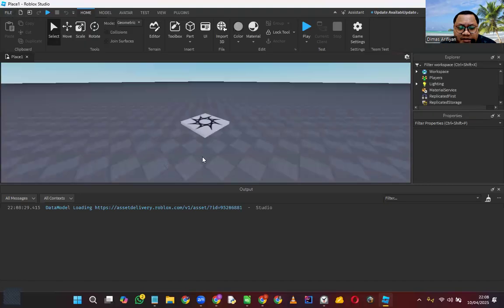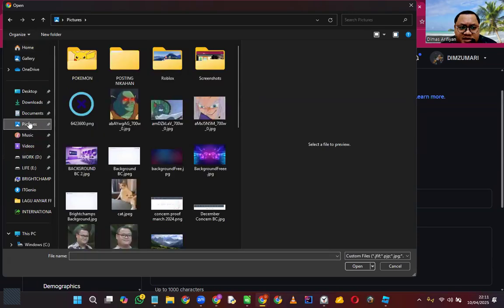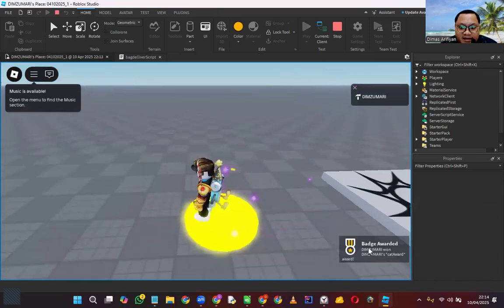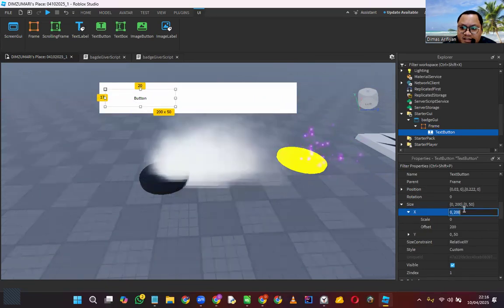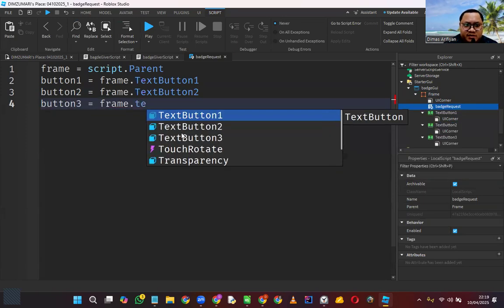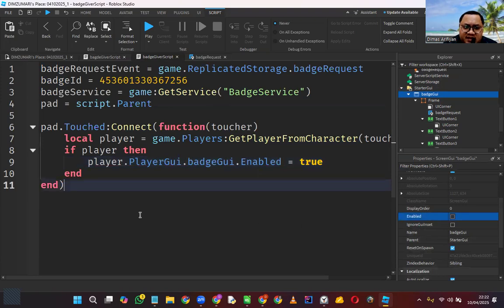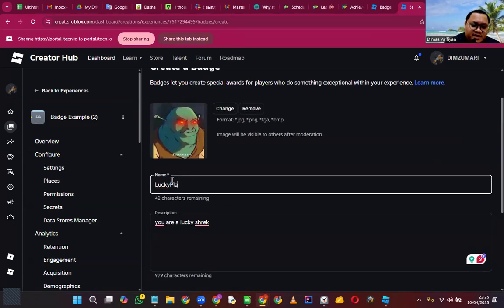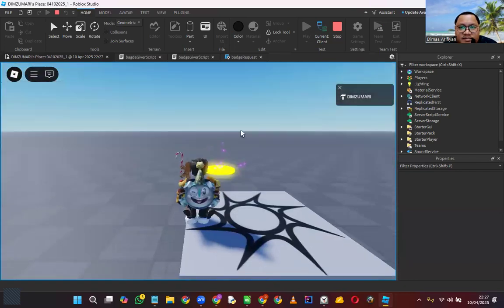How to Get a Badge When You Touch a Part and Click a Button in Roblox Studio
🎮 Learn How to Give Players a Badge in Roblox Studio! 🏅
In this beginner-friendly tutorial, I’ll show you how to award a badge when a player touches a part and clicks a GUI button using Touched events, Remote Events, and simple scripting in Roblox Studio!

✅ Perfect for new scripters and game developers
✅ Step-by-step instructions – easy to follow!
✅ Boost your game's interactivity and reward system

🛠️ What You'll Learn:
- How to use the `.Touched` event
- How to create a GUI button with a Starter GUI
- How to use Remote Events to connect the client and server
- How to award badges with scripting

💡 Why Badges Matter:
Badges are a great way to reward players and keep them engaged. Whether you're creating an adventure map, an obby, or a roleplay game – this script can level up your game design!

Script 1 Server Script (inside the 1st pad):
badgeId = 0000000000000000 -- your badge Id here
badgeService = game:GetService("BadgeService")
pad = script.Parent

pad.Touched:Connect(function(toucher)
 local player = game.Players:GetPlayerFromCharacter(toucher.Parent)
 if player then
  badgeService:AwardBadge(player.UserId, badgeId)
 end
end)

Script 2 Local Script (inside the Frame):
frame = script.Parent
button1 = frame.TextButton1
button2 = frame.TextButton2
button3 = frame.TextButton3
badgeRequestEvent = game.ReplicatedStorage.badgeRequest

button1.MouseButton1Click:Connect(function()
 badgeRequestEvent:FireServer("destroy")
end)

button2.MouseButton1Click:Connect(function()
 badgeRequestEvent:FireServer("ok")
end)

button3.MouseButton1Click:Connect(function()
 badgeRequestEvent:FireServer("destroy")
end)

Script 3 Server Script (inside the 2nd pad):
badgeRequestEvent = game.ReplicatedStorage.badgeRequest
badgeService = game:GetService("BadgeService")
pad = script.Parent

pad.Touched:Connect(function(toucher)
 local player = game.Players:GetPlayerFromCharacter(toucher.Parent)
 if player then
  player.PlayerGui.badgeGui.Enabled = true
 end
end)

badgeRequestEvent.OnServerEvent:Connect(function(player, message)
 if message == "destroy" then
  local explosion = Instance.new("Explosion", workspace)
  explosion.Position = player.Character.Head.Position
  pad:Destroy()
 else
  badgeService:AwardBadge(player.UserId, badgeId)
 end
end)